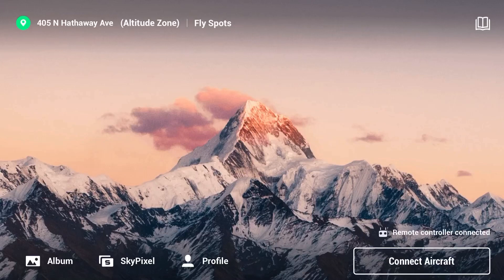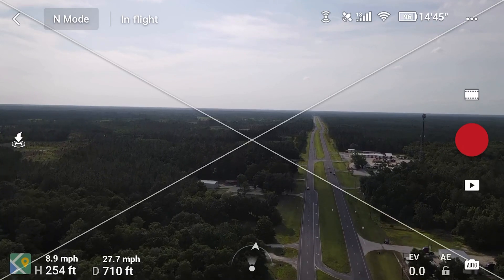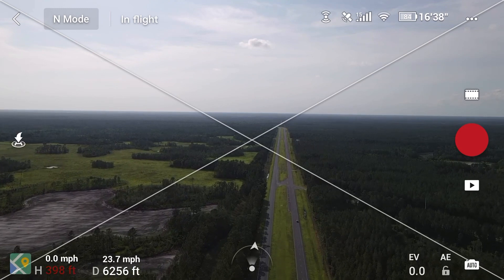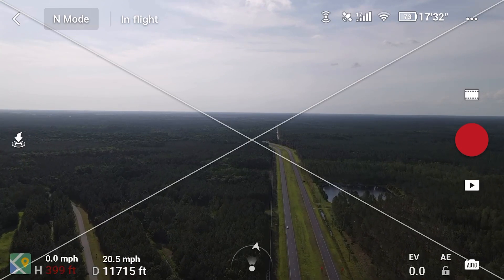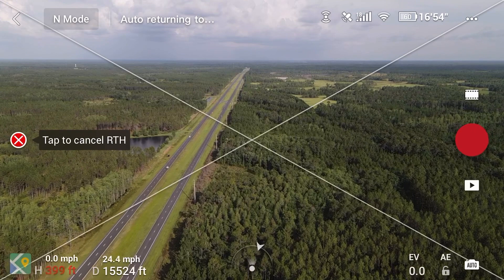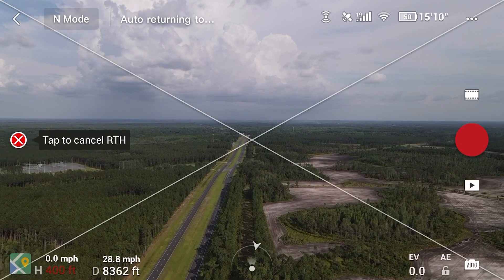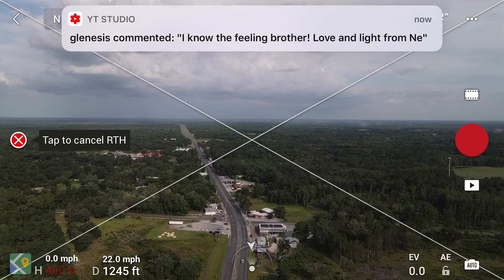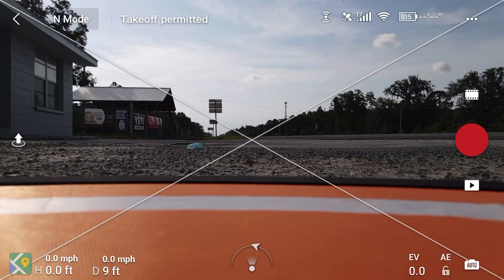Dji Mavic Air 2. 1st range test flight.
Good evening my drone brothers and sisters.
Hey guys i had a blast making this video. It was amazing. This bird flies and handles amazingly great. Super. Fantastic. Excellent. I am loving 🥰 it. This range test was successful. I could have gotten further, but I didn’t want to push my battery 🔋 to the max and mess around and damage my bird.
I got approximately 8,804 feet from take off point before I returned home.

I hope you like and enjoy my video.

This is the flymore combo.

Have a great weekend ladies and gentlemen.
Thanks for all you do and please keep flying.